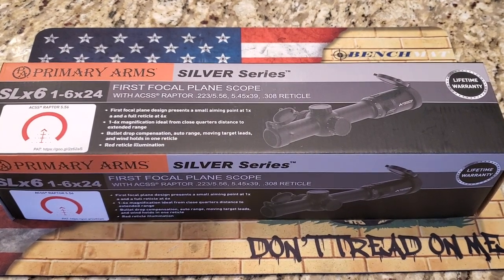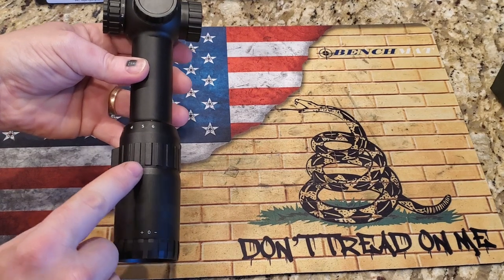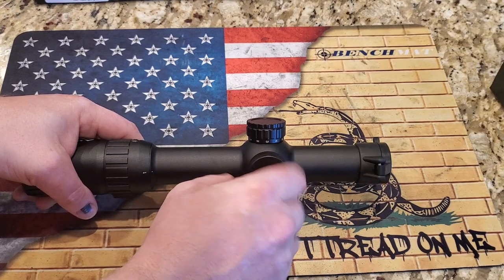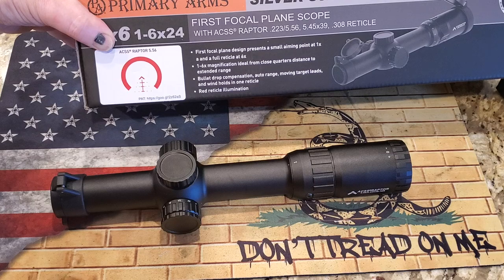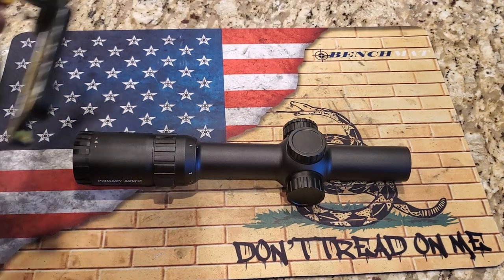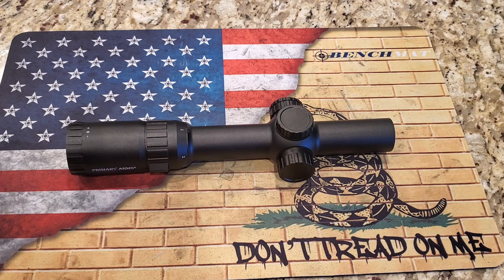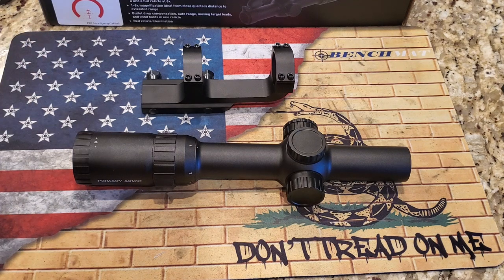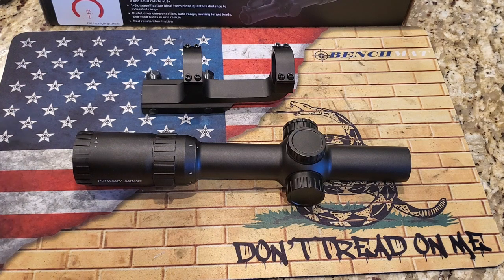Primary Arms SLx 1-6x24mm FFP Rifle Scope - Illuminated ACSS-RAPTOR-5.56/.308